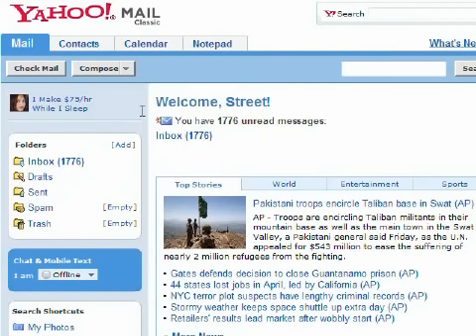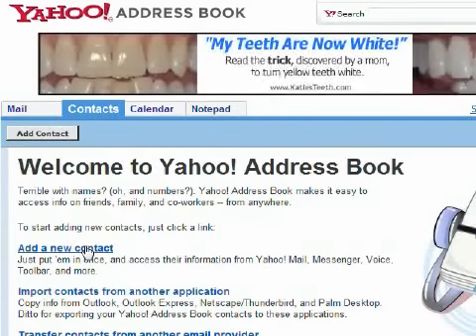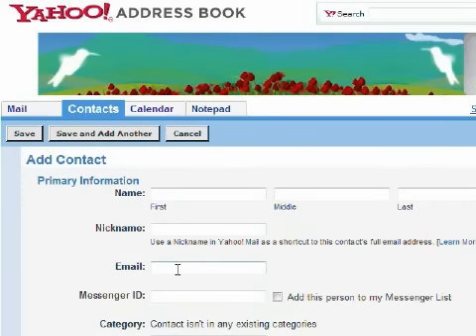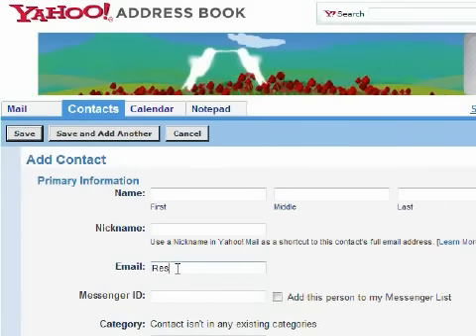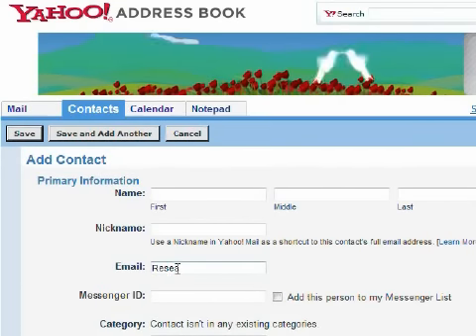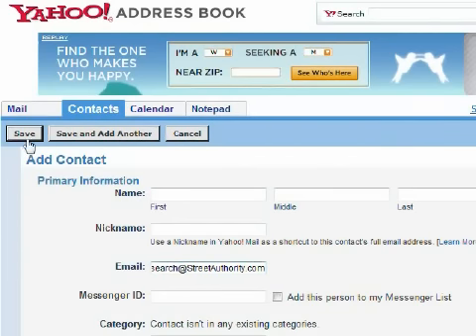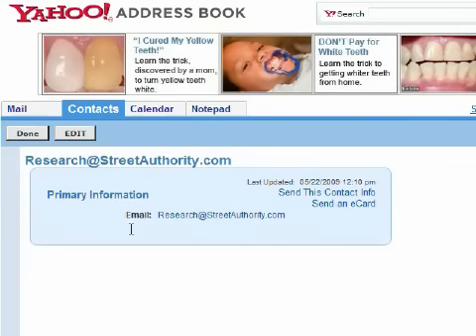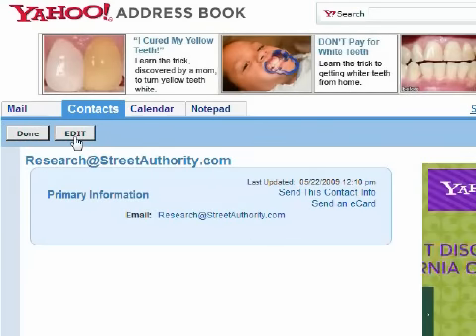How to Whitelist Using Yahoo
How to add StreetAuthority to your Safe List using Yahoo